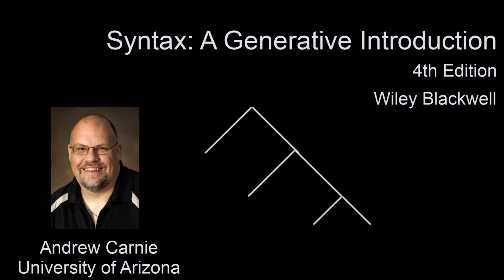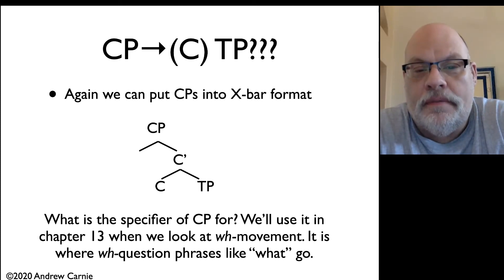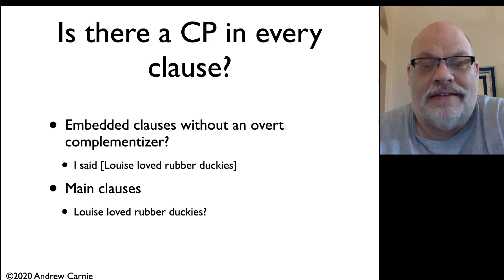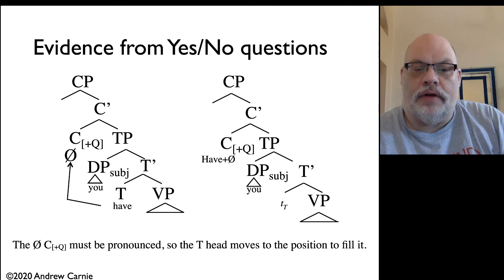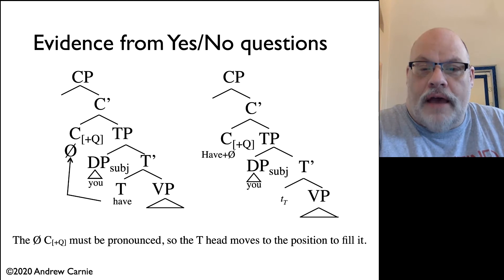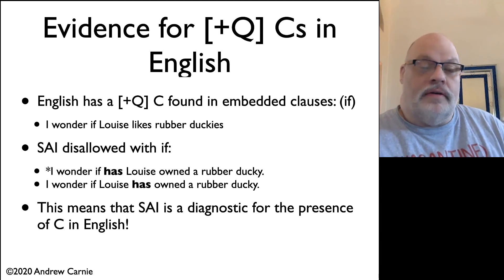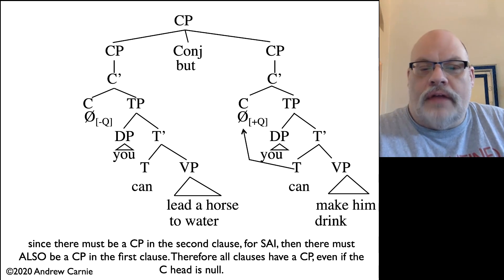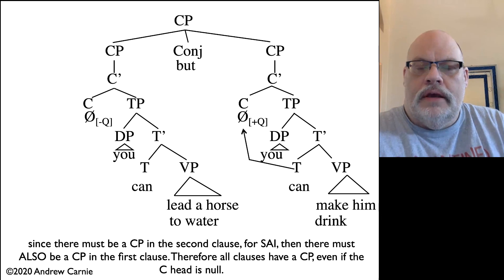Video 7.3: CPs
Andrew Carnie presents Syntax: A Generative Introduction. 4th Edition. Wiley Blackwell.

Carnie discusses applying X-bar theory to CPs. He also argues that every clause has a CP on top of it, even ones where there's no overt C